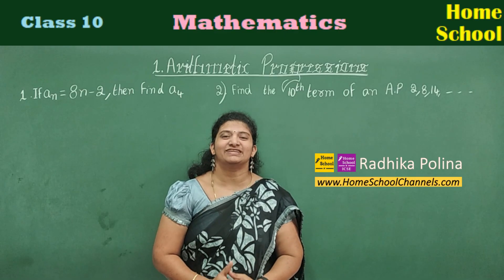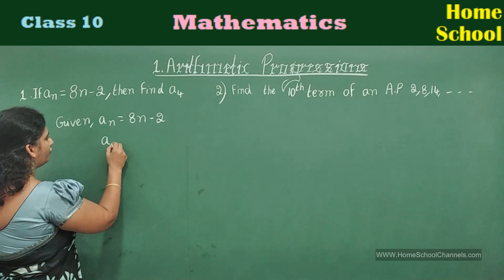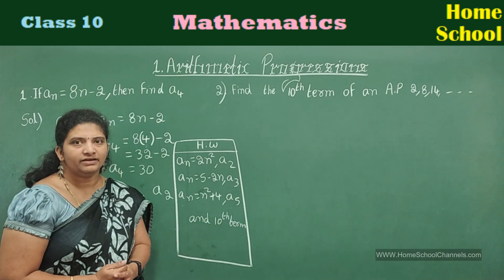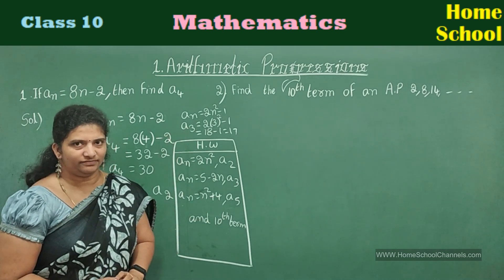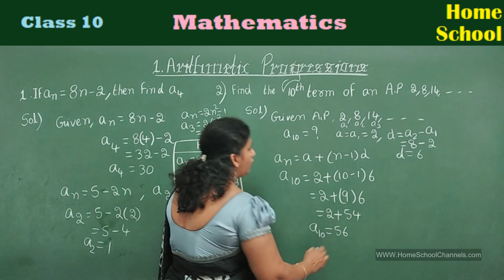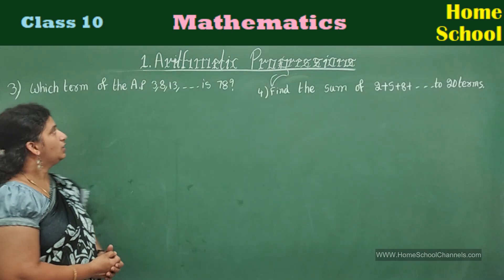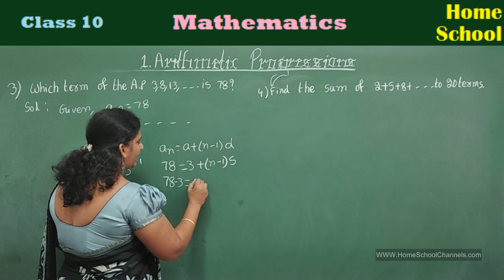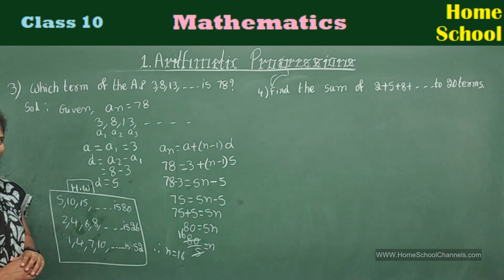Most expected questions from Mathematics for Class 10(Part-1)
To solve any problem in mathematics we should be perfect in formulae first,
 so lets start  with basic formulae of all chapters in mathematics.

Chapter1:Arithmetic Progressions
Chapter 2:Triangles
Chapter 3:Pair of Linear Equations in two Variables
Chapter 4:Circles
Chapter 5:Areas Related to Circles
Chapter 6:Constructions
Chapter 7:Coordinate geometry
Chapter 8:Real numbers
Chapter 9:Polynomials
Chapter 10:Quadratic Polynomials
Chapter 11:Introduction to trigonometry
Chapter 12:Some Applications of Trigonometry
chapter13:Statistics
Chapter 14:Probability
Chapter 15:Surface Areas and Volumes